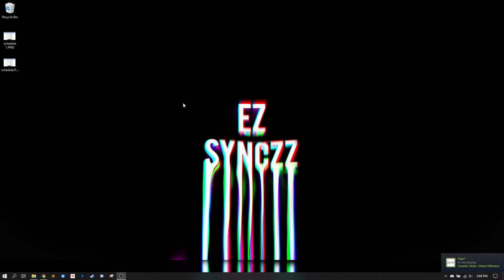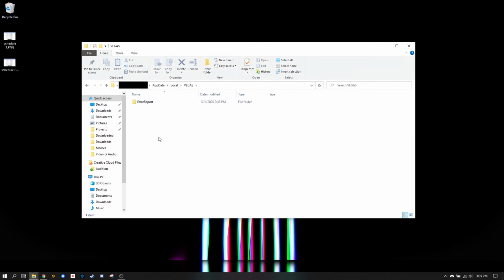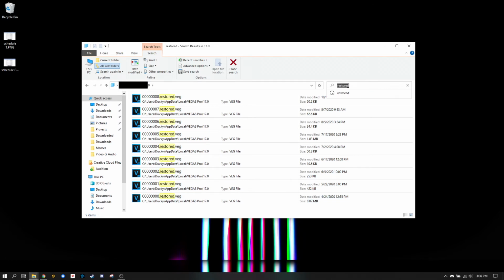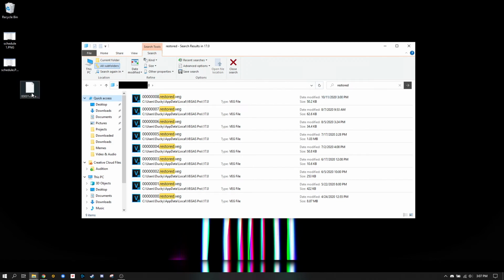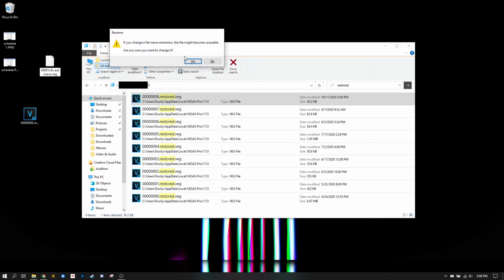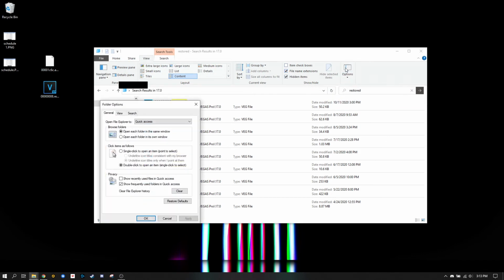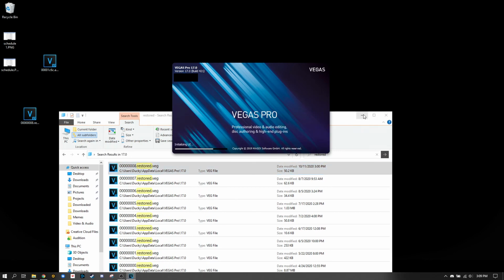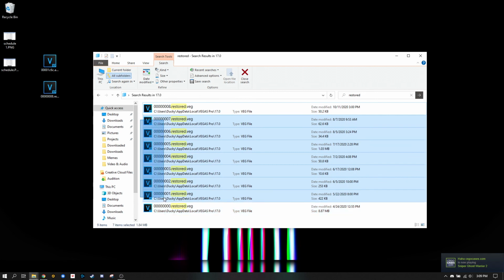How To Recover a Lost VEGAS Pro Project (Works With ANY Version)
This video is an updated version of a tutorial I made on my old channel. This works with any version of VEGAS Pro (Sony and MAGIX).

If you are struggling to find the location of your autosaved projects, you may want to use this tool called Everything. Essentially what this does, it makes it easier to search for anything on your system compared to file explorer. If you do install this tool, you may want to use these search terms:
• autosave.veg.bak
• autosave.veg
• veg.bak
• veg
• bak
• autosave
• restored.veg
• restored

Song(s) used in this video: Fearless - TULE